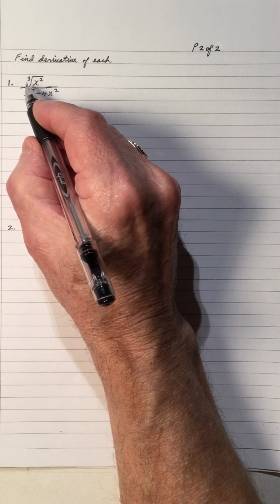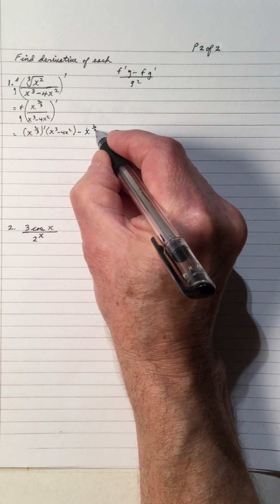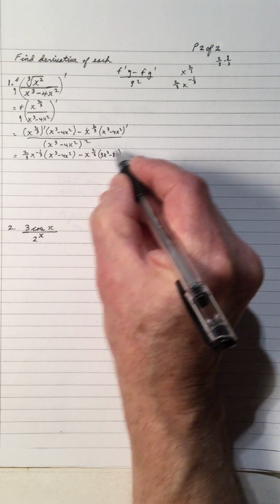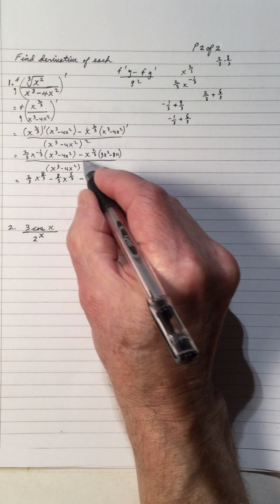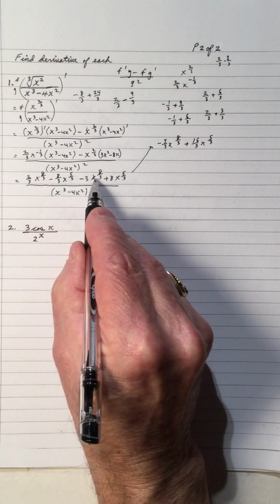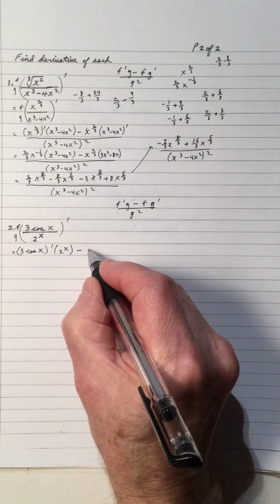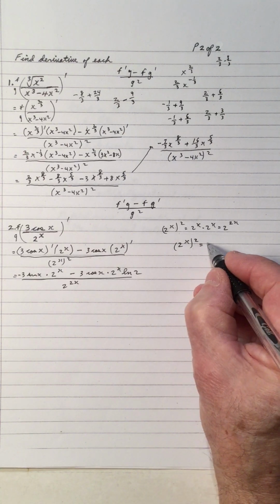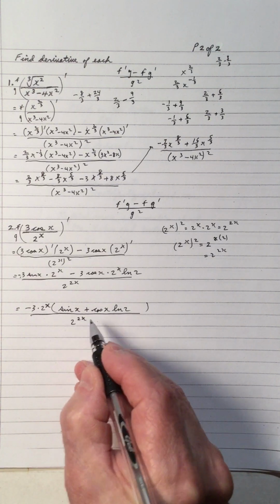Derivative Quotient Rule # 2